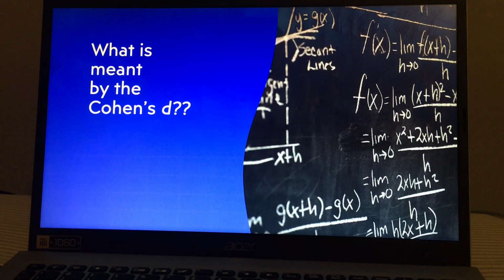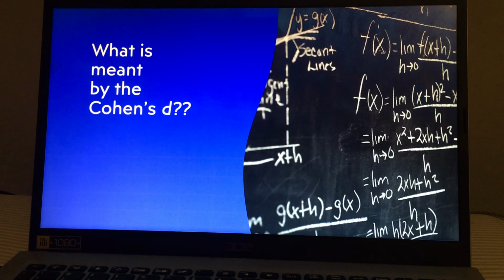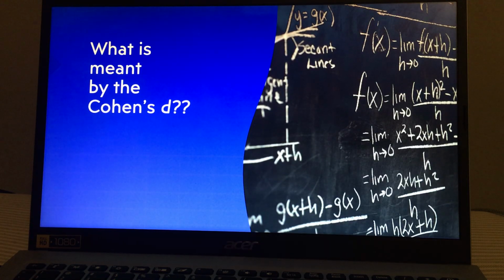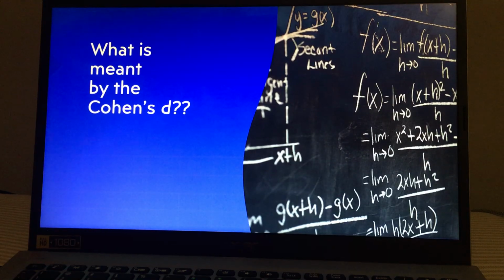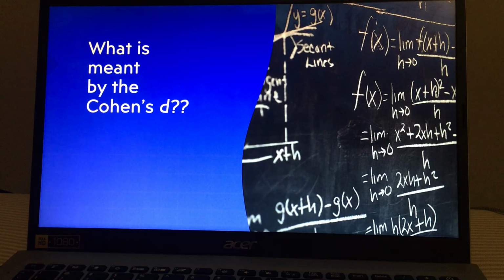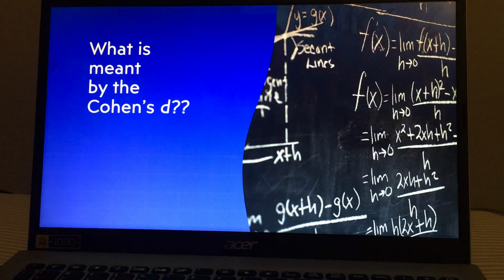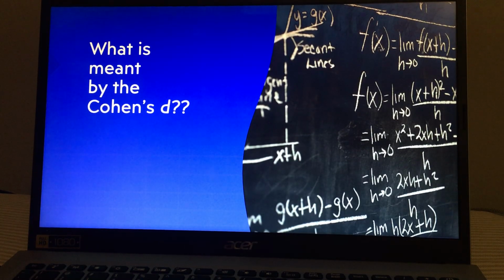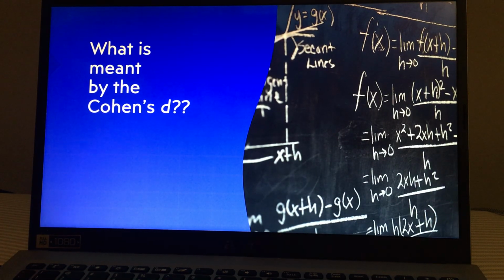Stats 7_Practical Significance, Effect Size, Cohen’s d